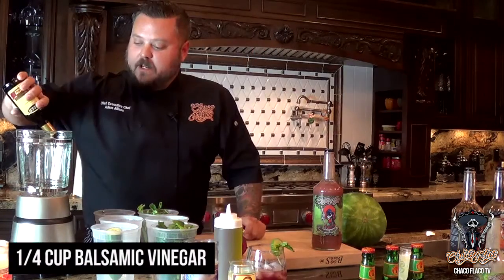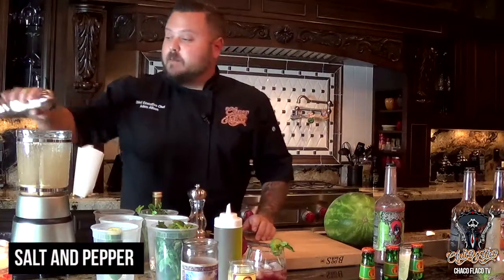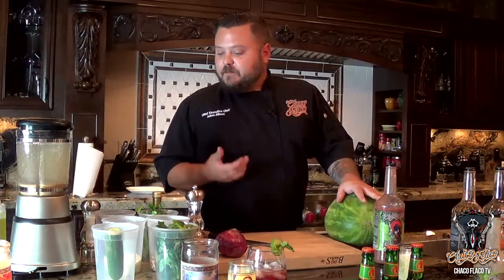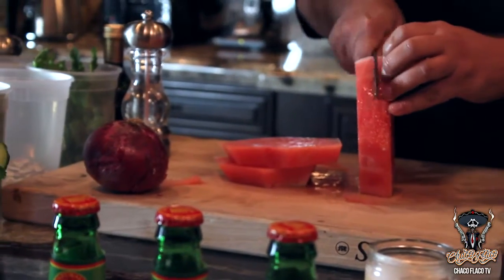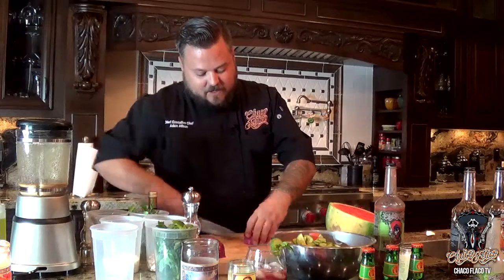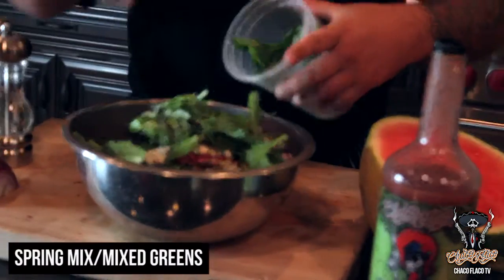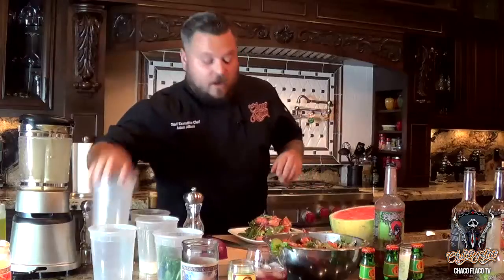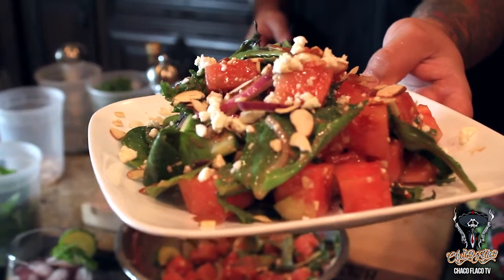Chaco Flaco TV: Cooking Series "Watermelon Salad" with Chief Executive Chef Adam Allison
Unusually Delicious Low Calorie Drink Mixers